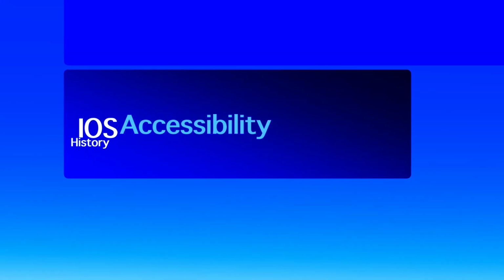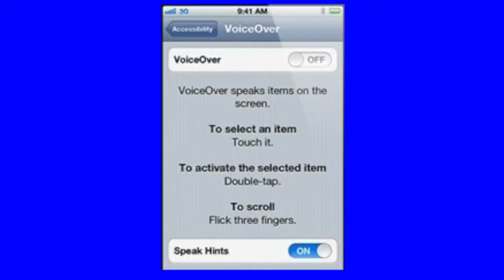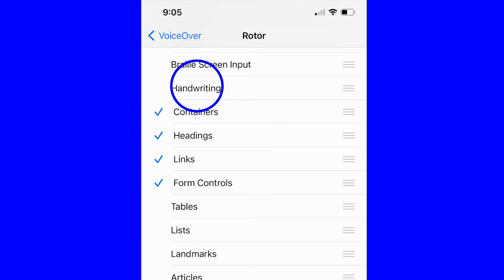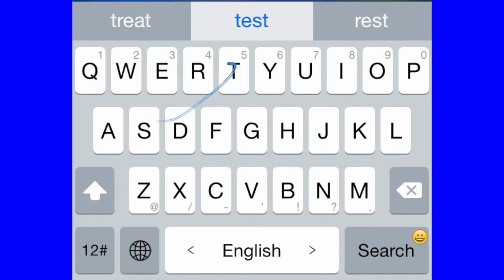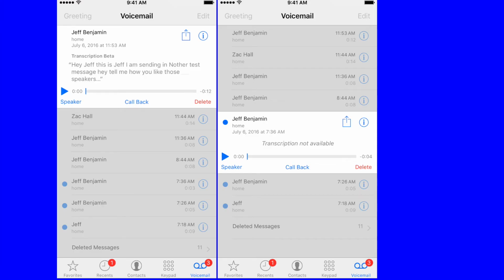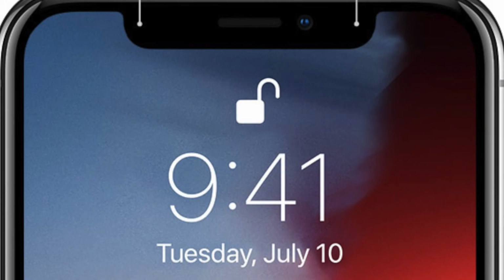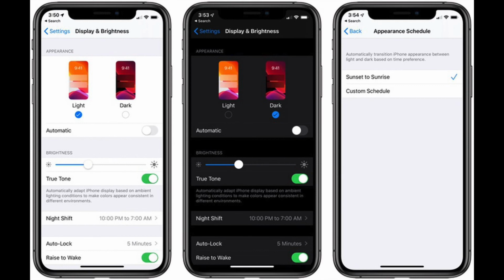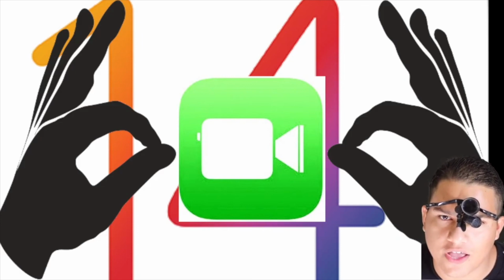History of IOS accessibility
Sources:
American Foundation For the Blind Article:
Camera Equipment
Cannon EOS M50:

Cannon EF-S to EOS Lense Converter:

Cannon T6 (I USE THE LENSES IN THIS KIT WITH THE T6 AND M50 TO SAVE $$$$$ ON LENSES.):
Intro Music
Thanks H-Streets for your legit music:
Sound Cloud: